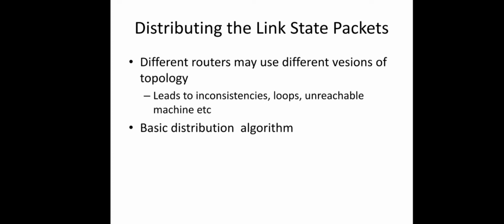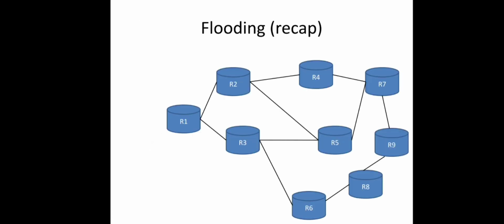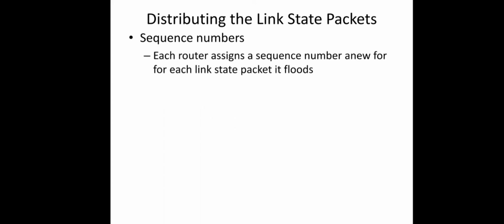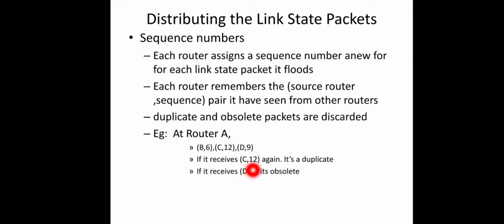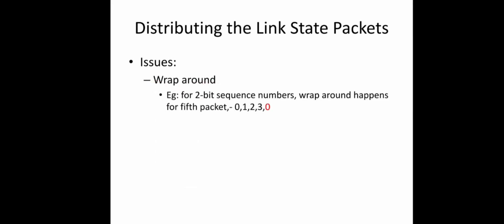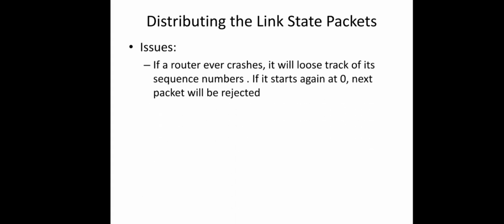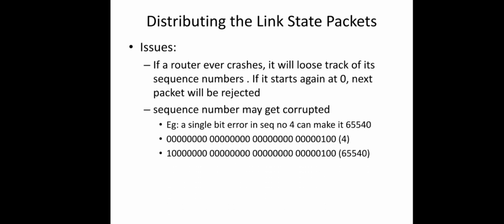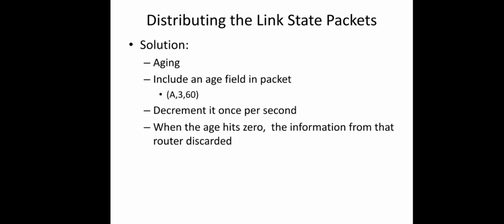Computer Networks L29 : (Link State Routing)-Part2 (KTU BTech CSE , CS306, CST286)